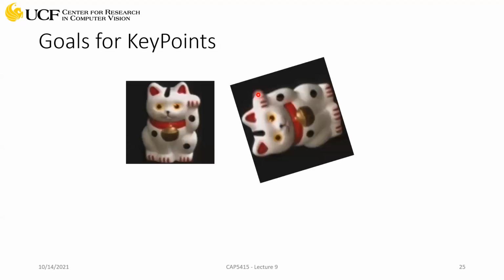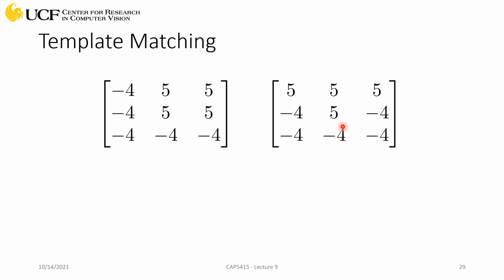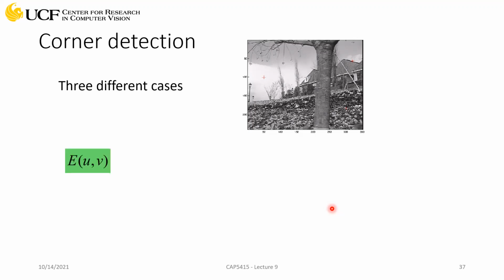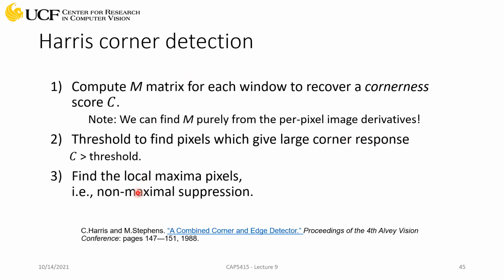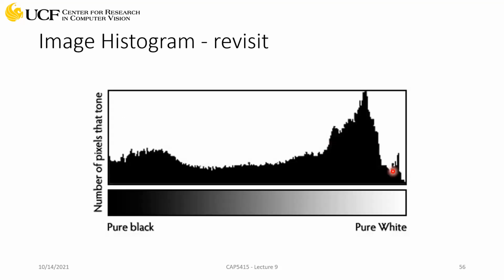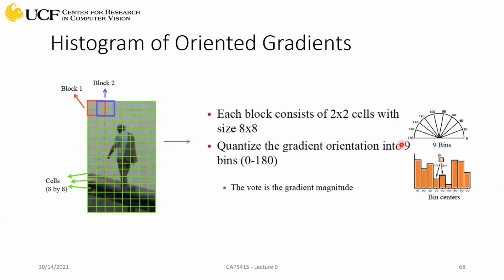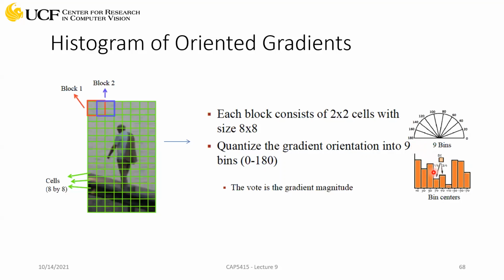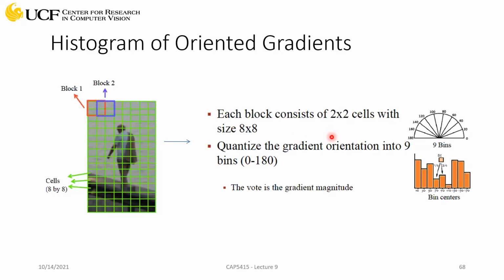CAP5415 Lecture 15 [Features - Part II] - Fall2021